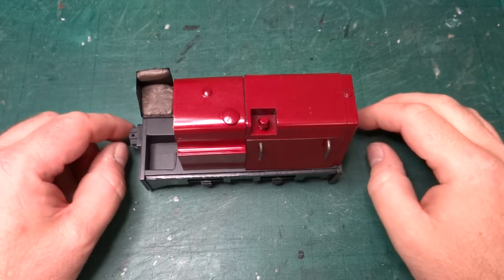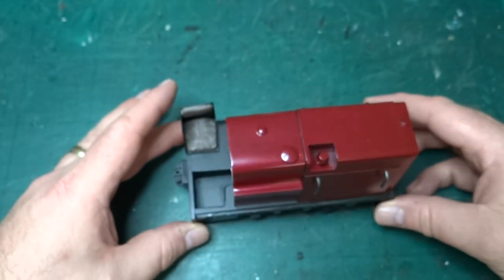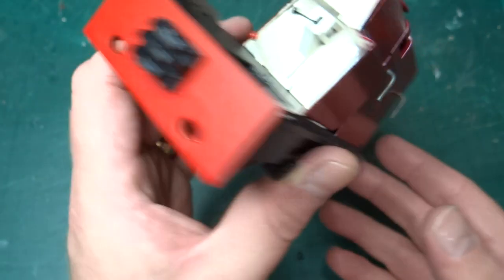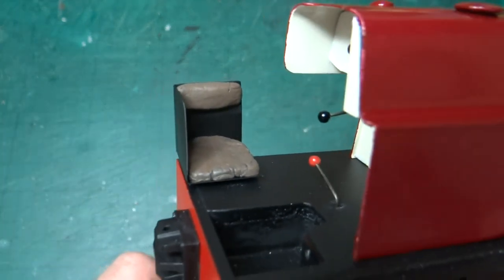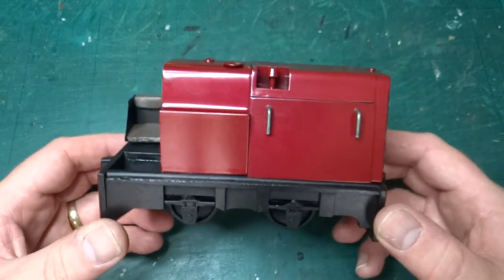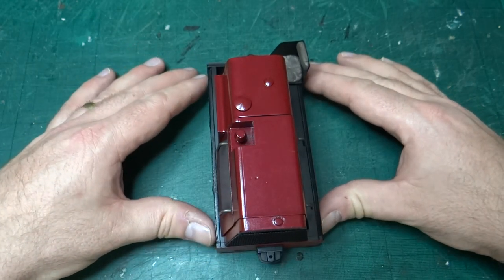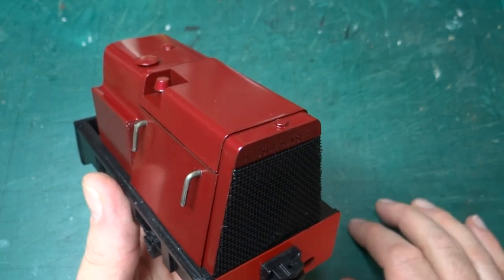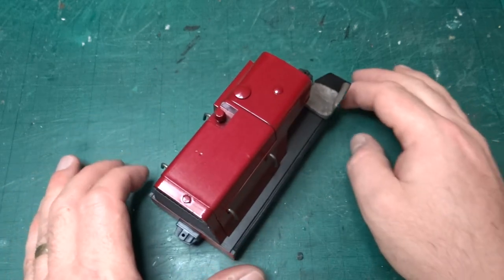Building a 24hp Hudson Hunslet Diesel Locomotive in 16mm Scale: Done Bar the Weathering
It may have taken 25 parts but here we with a completed and painted model of a 24hp Hudson-Hunslet diesel locomotive in 16mm to the foot scale. As you'll see when you watch the video I'm exceptionally happy with how this turned out.

The final step will be some weathering and the driver figure but the video showing that will probably appear with the "I've Finished..." series.